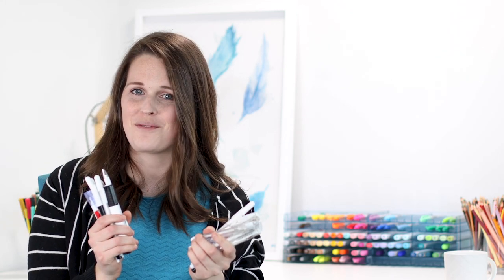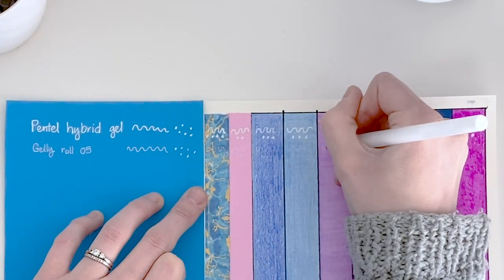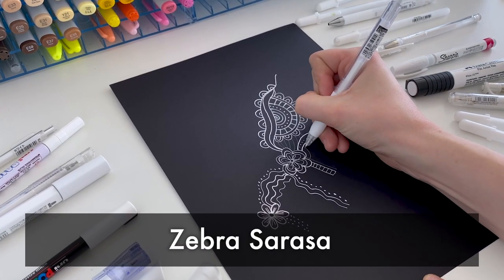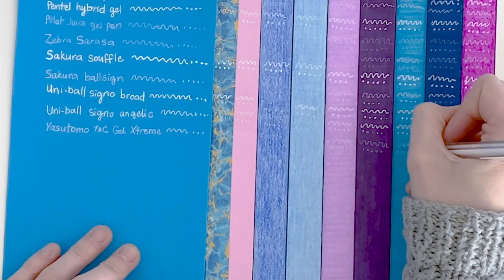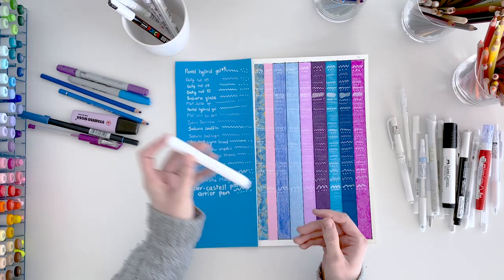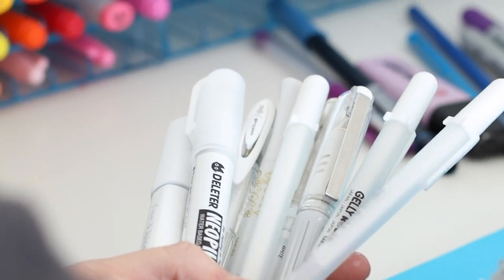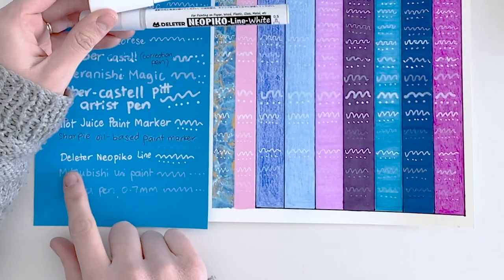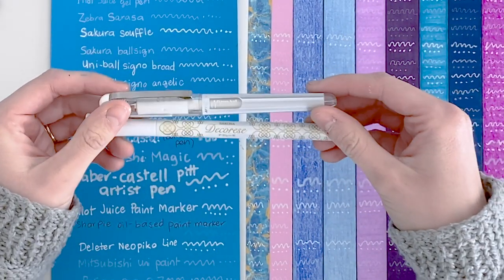Best & Worst WHITE PENS (Sharpie, Sakura, Uni-ball, Gelly Roll, etc)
What are the best and worst white pens?  I bought and tested every white pen I could find so you don’t have to!
I tested 23 white gel pens and paint markers in total to see which were the best white pens for drawing on black paper, and which were the best white ink on colored pencil, coloring pages, washi tape, Copic markers, Tombow markers, Sharpies, and gel pens.

It’s the ultimate white marker comparison – and possibly the biggest white pen test ever!

I found some new favorite white pens for my own art in the process, and hopefully my review will help you too.

You can find the written version of my white pen reviews on my blog here, with links to purchase your favorites and a few extra notes from me since I filmed this video

I’ve broken up my video into chapters below so you can quickly navigate. Here are all the white gel pens and white paint markers I tested:

Chapters:
0:00 Intro
2:01 Pentel Hybrid Gel Grip DX Gel Pen
2:29 Sakura Gelly Roll Classic Gel Pens
3:05 Sakura Glaze Gel Pen
3:44 Pilot Juice Up Gel Pen
4:05 Pentel Hybrid Gel Grip Gel Pen
4:36 Pilot Juice Gel Pen
4:58 Zebra Sarasa Clip Gel Pen
5:16 Sakura Souffle Gel Pen
5:46 Sakura Ballsign Knock Gel Pen
6:09 Uni-ball Signo Broad Gel Pen
6:49 Uni-ball Signo Angelic Gel Pen
7:05 Yasutomo Y&C Gel Xtreme Gel Pen
7:28 Sakura Decorese Gel Pen
8:00 Faber-Castell Correction Pen
8:30 Teranishi Magic Glow Slim Black Note Marker
9:10 Faber-Castell PITT Artist Pen
9:38 Pilot Juice Paint Marker
10:19 Sharpie Oil-Based Paint Marker
10:44 Deleter Neopiko Line White Drawing Pen
11:14 Mistubishi Uni Paint Marker
11:32 Uni Posca PC-1MR Paint Pen
12:00 The BEST white pens I tested

1. What is your favorite white gel pen or white paint marker?
2. How do you like to use your white markers? (I.e. to add highlights to your coloring pages, for lettering, for drawing on black paper, etc)
3. Do you have any other good white pens that I missed?

In my next video, I’ll show you my top tips for using white pens to add highlights or details to your coloring pages.